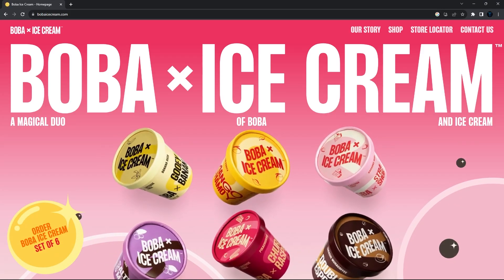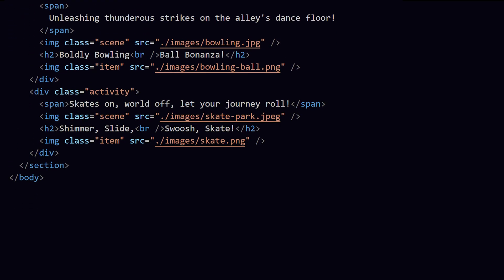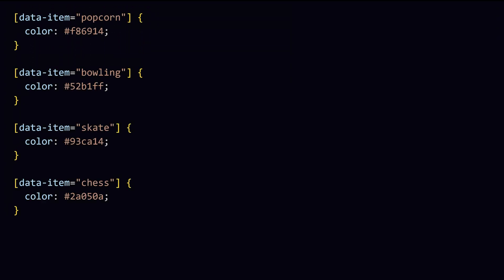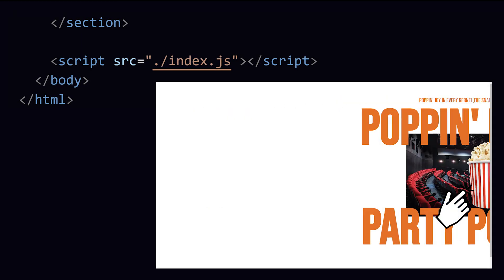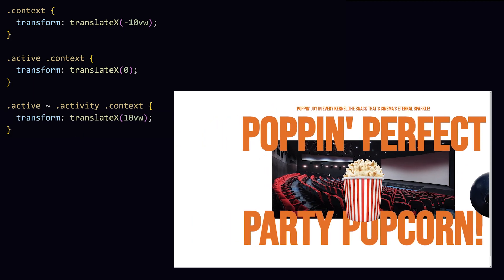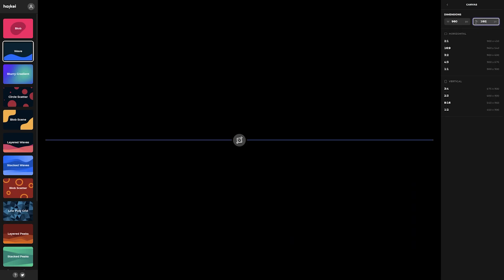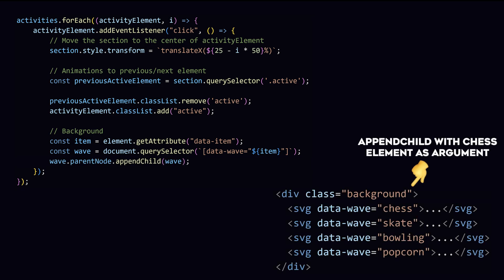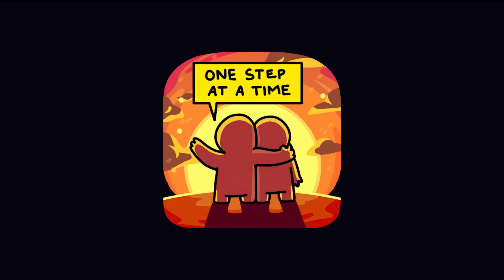Recreating AWWWARDS Winning Websites is Easier Than I Thought!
Hey! Here you learn how to recreate amazing looking websites in this fast-paced tutorial where we will recreate a slider using HTML, CSS and JavaScript ONLY! No dependencies, no frameworks, just pure self-written code. You'll not only learn how to code, but also how to split the work into smaller chunks and pick them up one by one using a thinking process that I use in my daily life as a programmer as well.

⏲ TIMESTAMPS
0:00 Boba Icecream website showcase
0:17 Initial development
0:57 Breaking it down into smaller challenges
1:08 Challenge 1: Layout & Slider navigation
4:06 Challenge 2: Smooth transitions
5:53 Challenge 3: Wobbly Bobbly Background Time